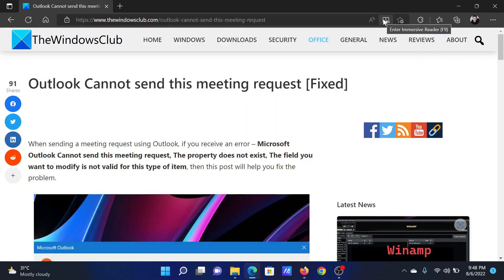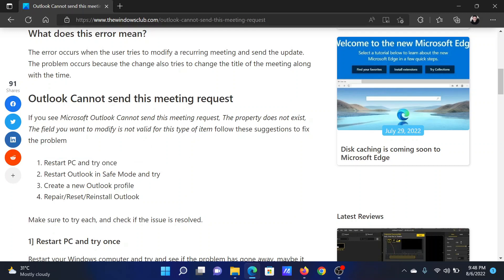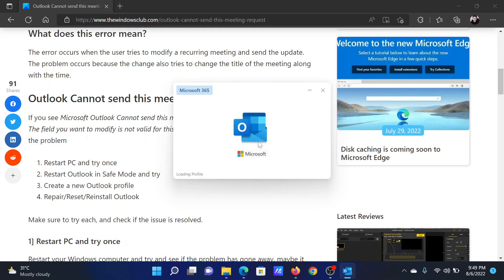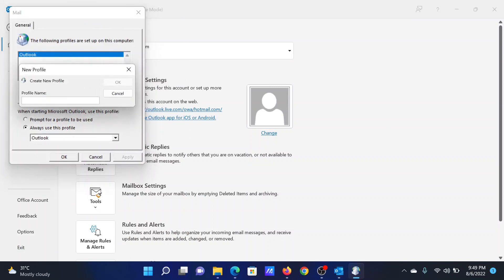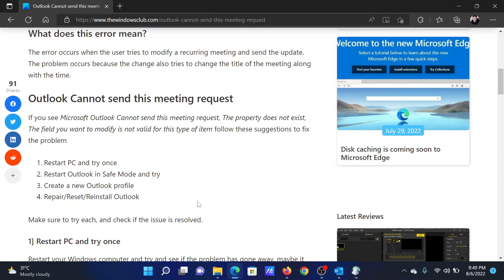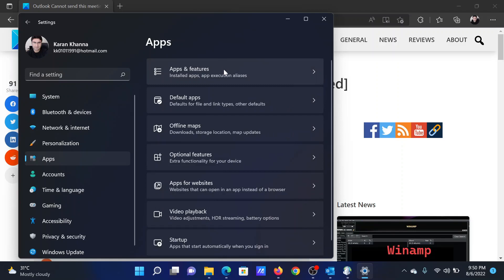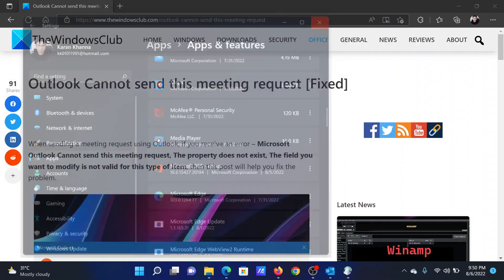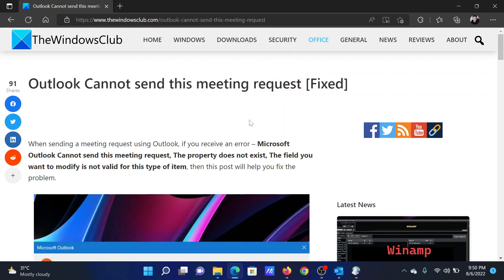Outlook Cannot send this meeting request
When sending a meeting request using Outlook, if you receive an error – Microsoft Outlook Cannot send this meeting request, The property does not exist, The field you want to modify is not valid for this type of item, then this tutorial will help you fix the problem.

If you see Microsoft Outlook Cannot send this meeting request, The property does not exist, The field you want to modify is not valid for this type of item follow these suggestions to fix the problem

1] Restart PC and try once

2] Restart Outlook in Safe Mode and try

3] Create a new Outlook profile

4] Repair/Reset/Reinstall Outlook

Timecodes:
0:00 Intro
0:22 Restart your computer
0:29 Restart Outlook in the Safe Mode
0:53 Create a new Outlook profile
1:22 Repair and re-install Outlook